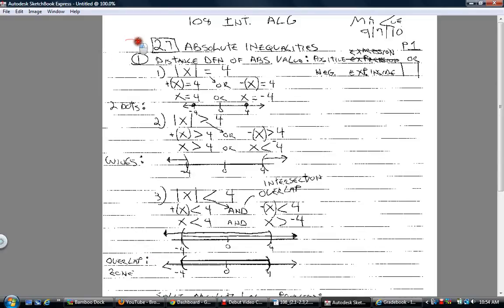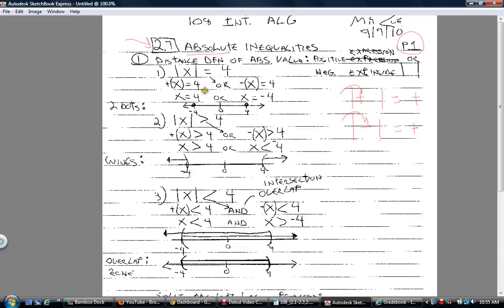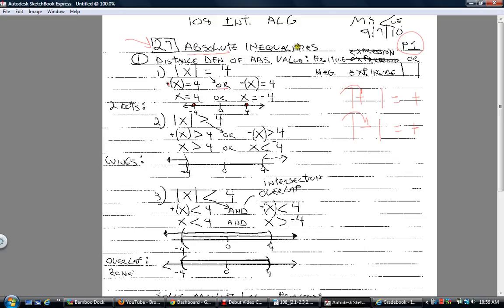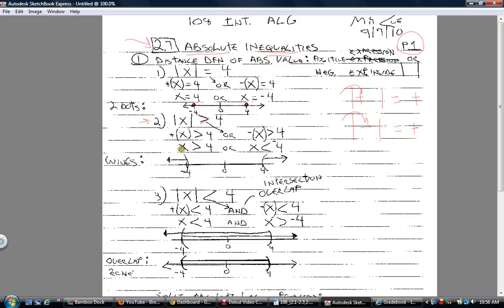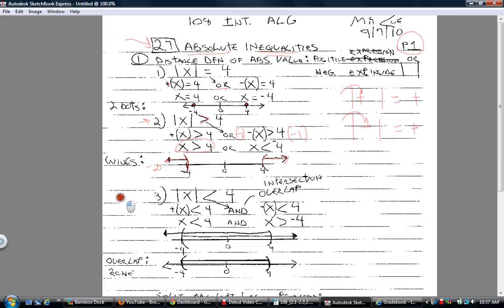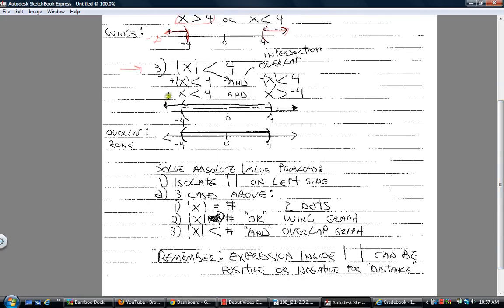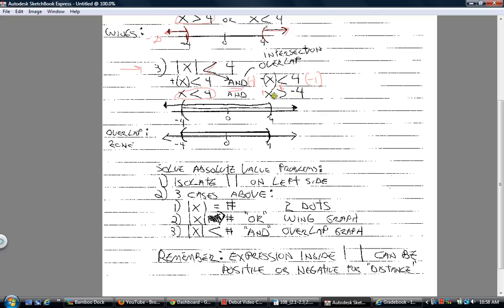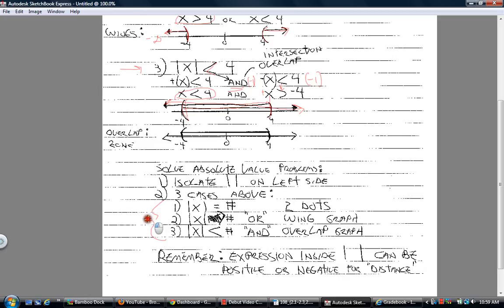108_2.7_P1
108_2.7_P1